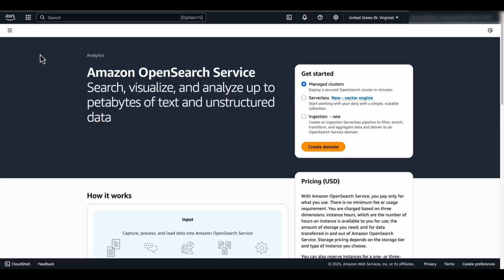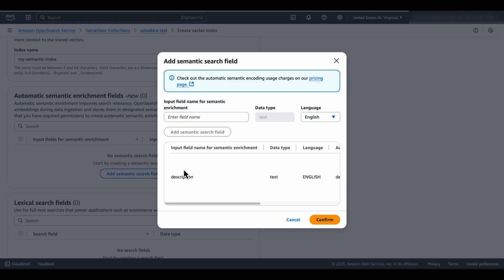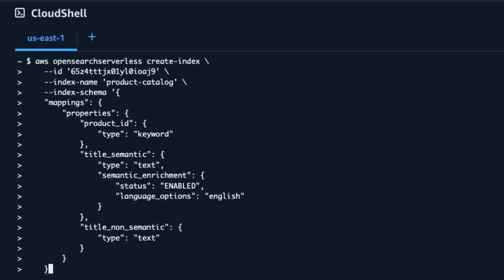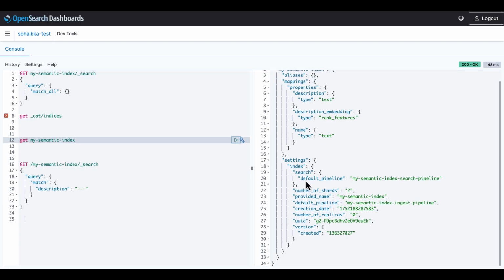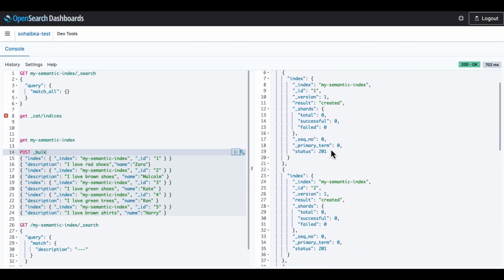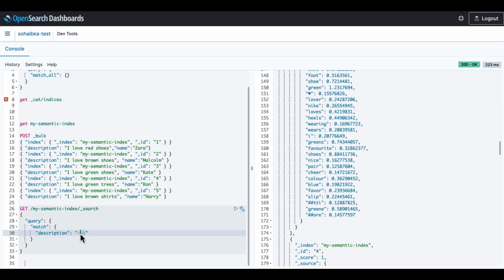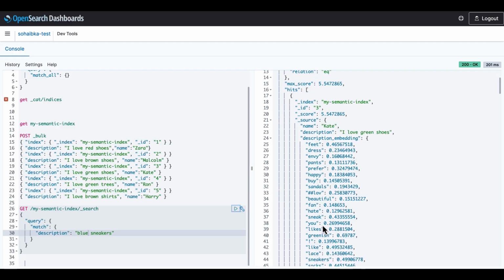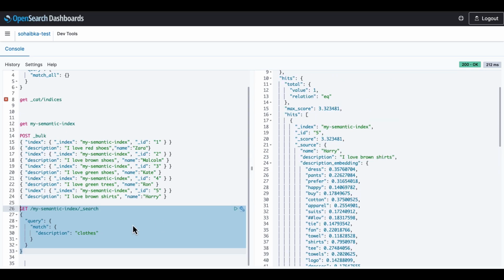Boosting Search Relevance: Automatic Semantic Enrichment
🔍 Boosting Search Relevance: Automatic Semantic Enrichment in Amazon OpenSearch Serverless!

Learn how to improve your search relevance by up to 20% without the complexity of managing ML models. In this tutorial, we'll cover:
• What is Automatic Semantic Enrichment
• How it combines lexical and semantic search capabilities
• Step-by-step setup in OpenSearch Serverless
• Live demo

⚡ Quick Jump Links:
00:00 - Introduction
00:55 - Understanding Automatic Semantic Enrichment
02:59 - Setup & Configuration
06:48 - Search Demo
09:46 - Conclusion

• Official Blog Post